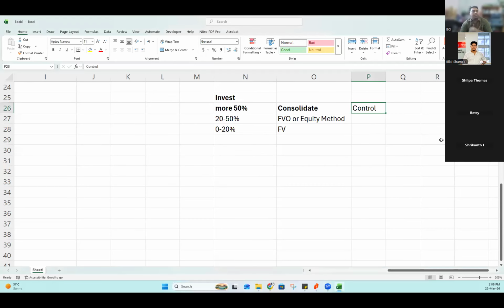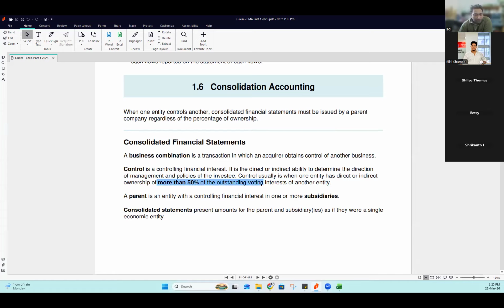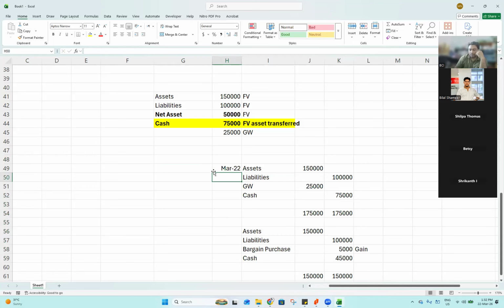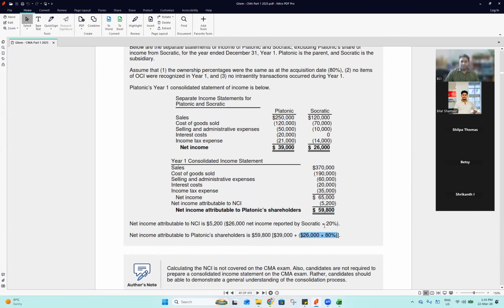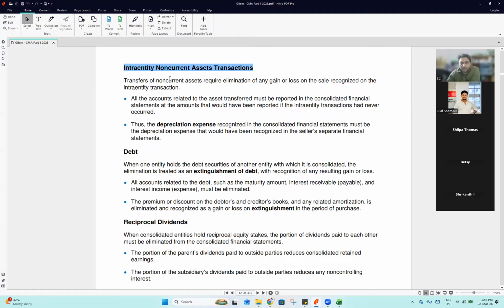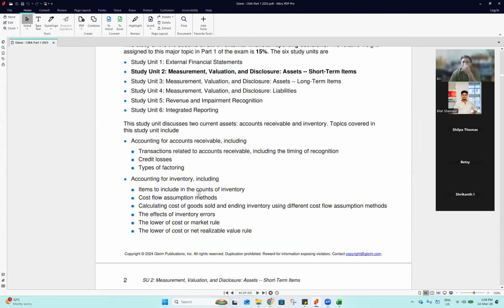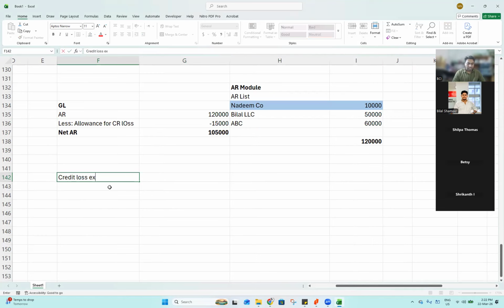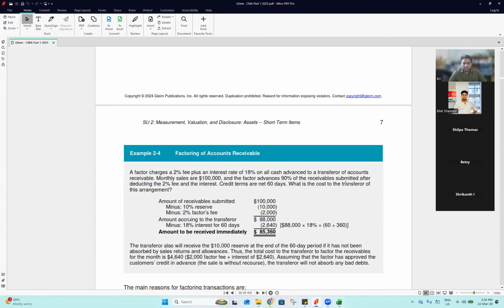1.6 Consolidation Accounting. 2.1 Accounts Receivable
Business combination, Accounts Receivable, Allowance for Credit Losses, Credit Loss Expense, Allowance Method (Required under GAAP).